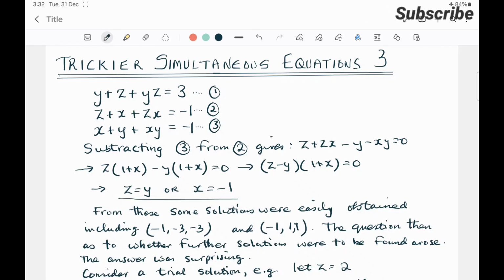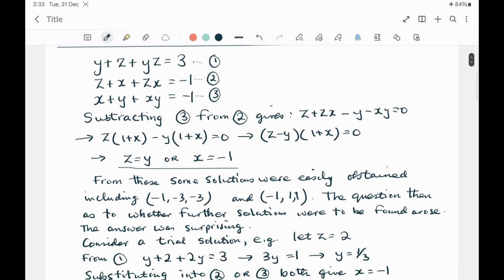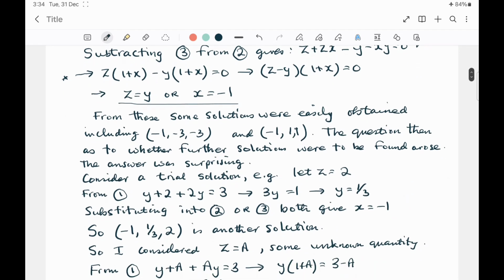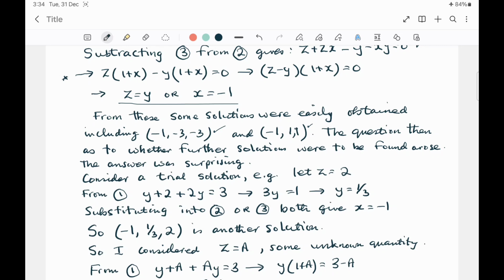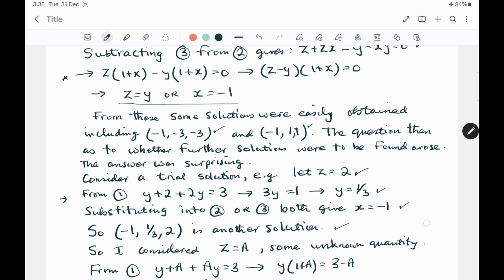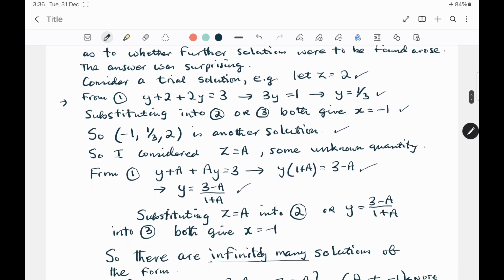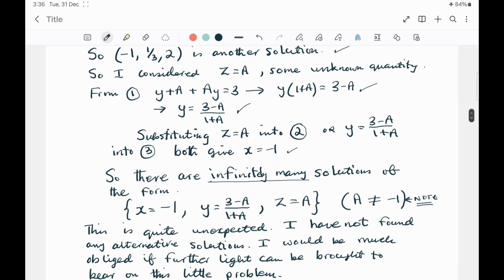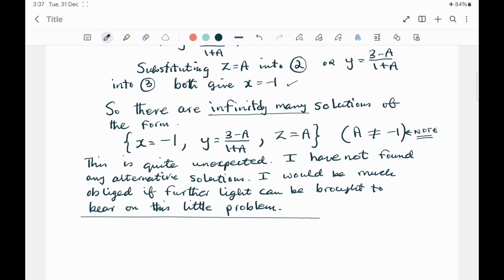TRICKIER SIMULTANEOUS EQUATIONS 3